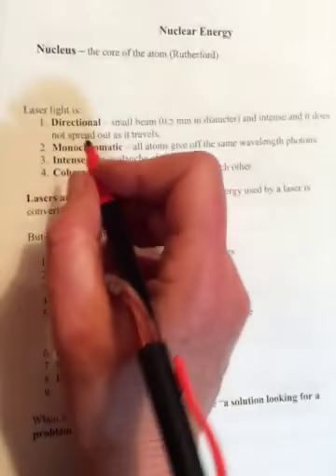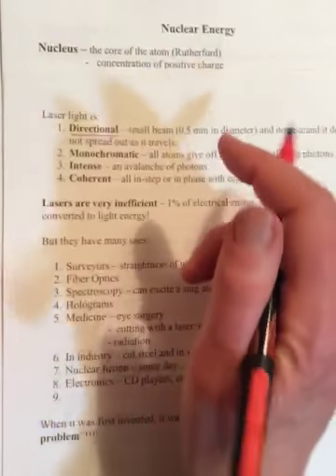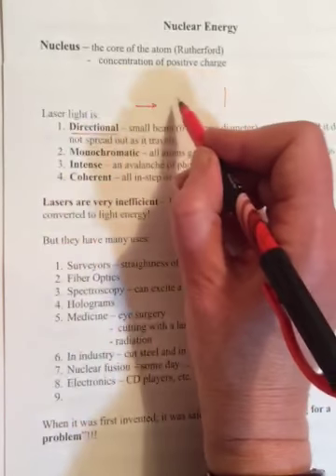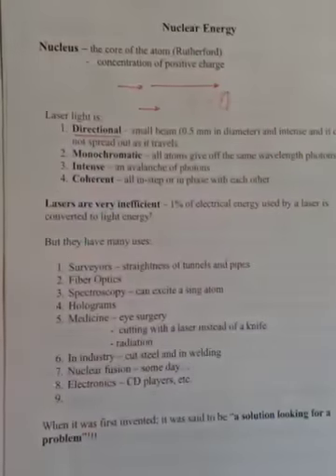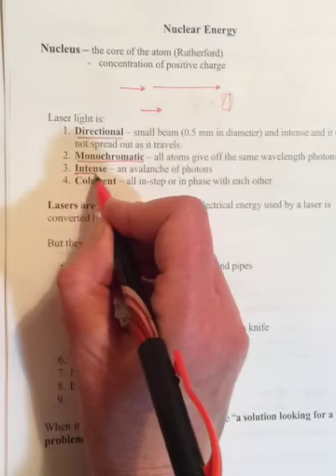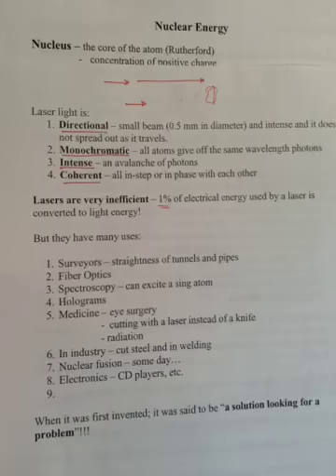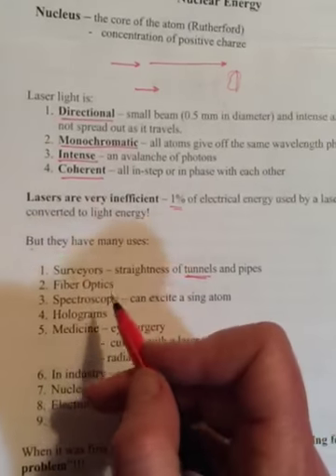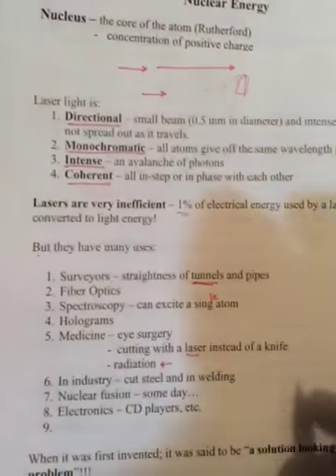Science 122 Lasers and Nuclear 1